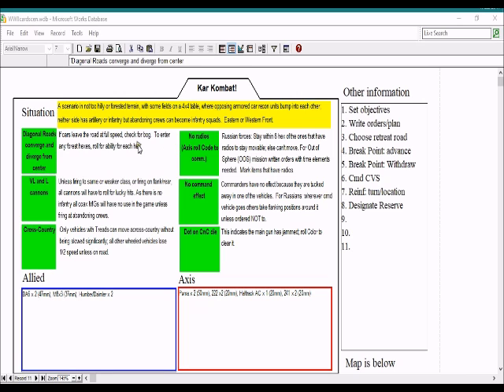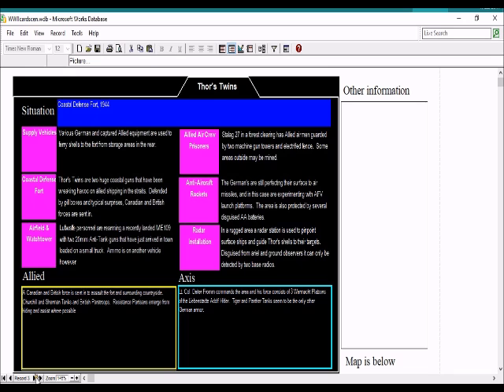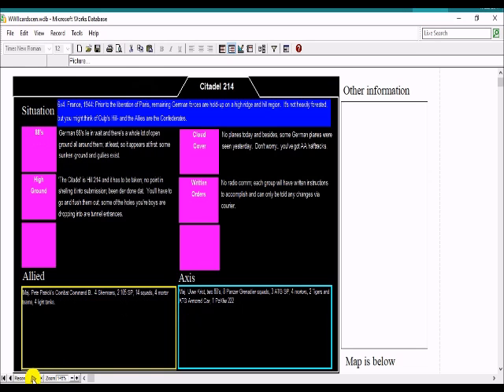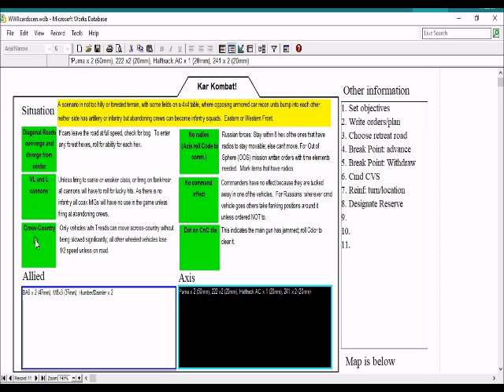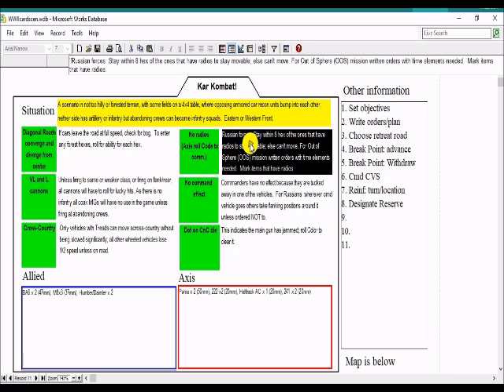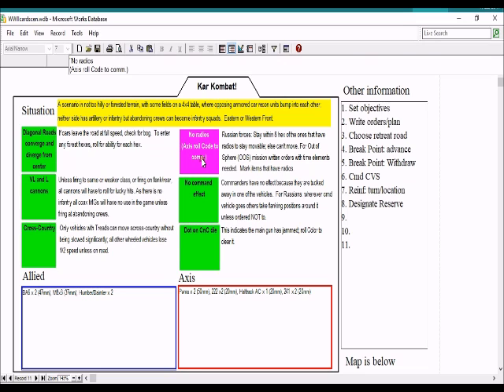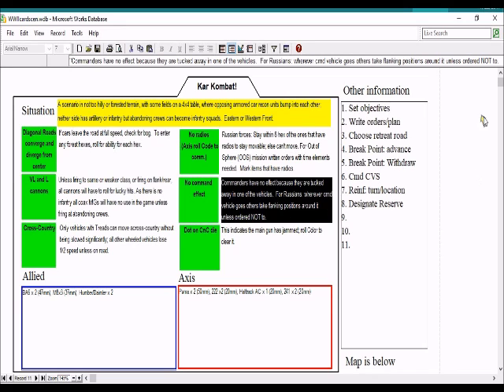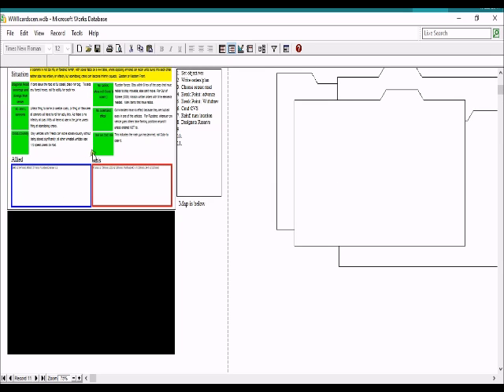MS Works Card Catalog for WW2 Gaming